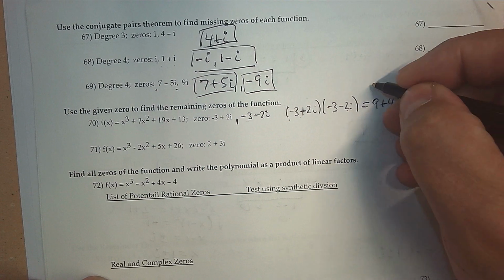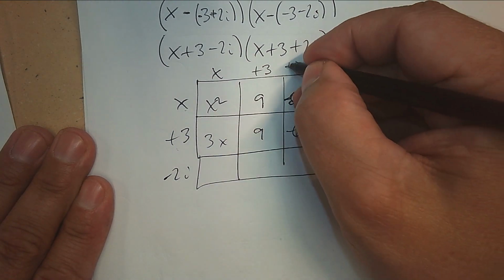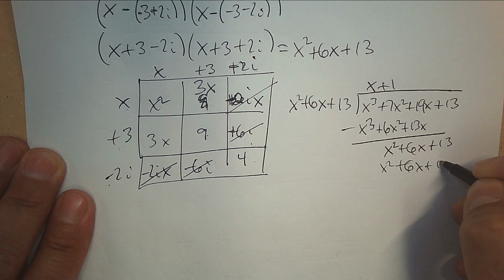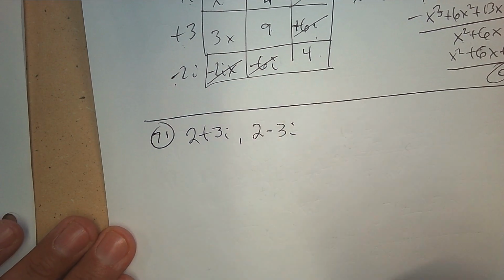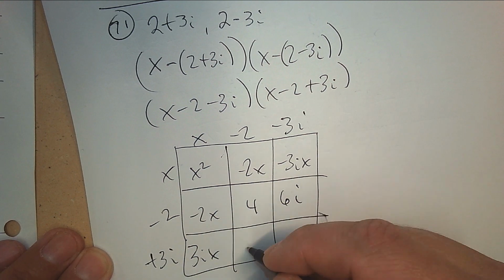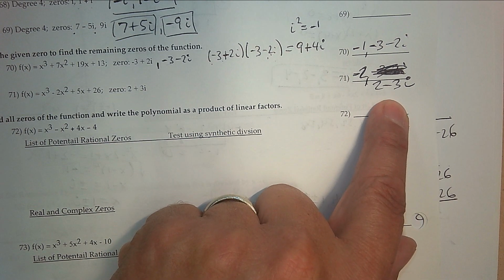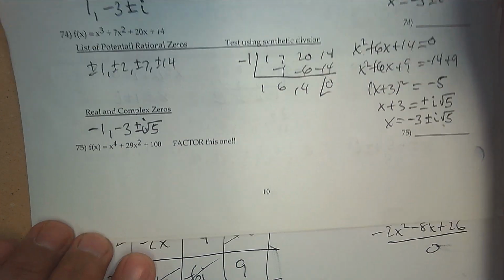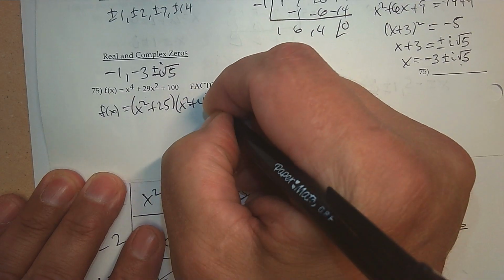Test Prep solutions to Polynomial and Rationals Part 2 questions 63 75